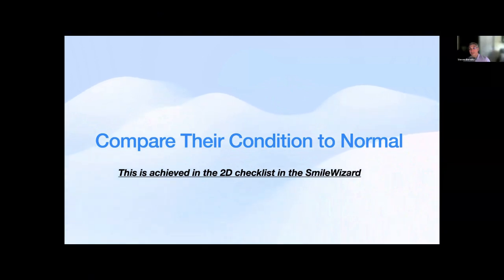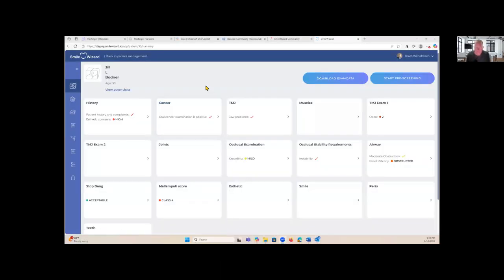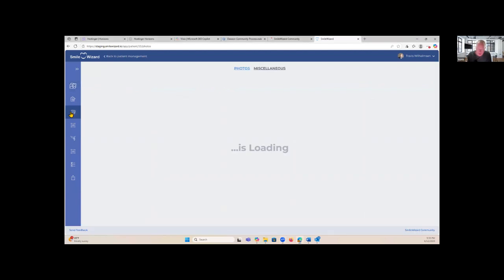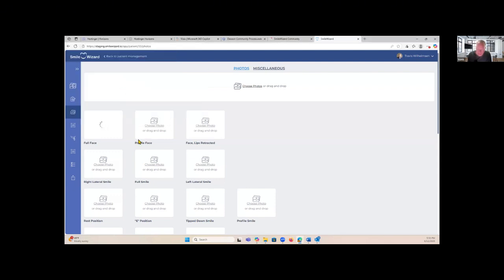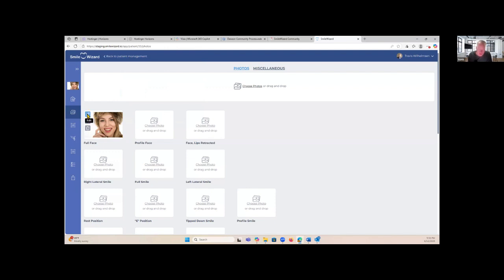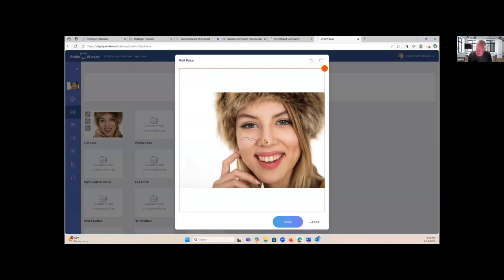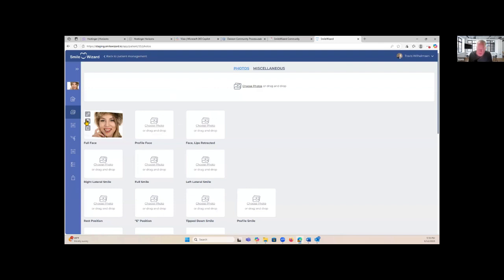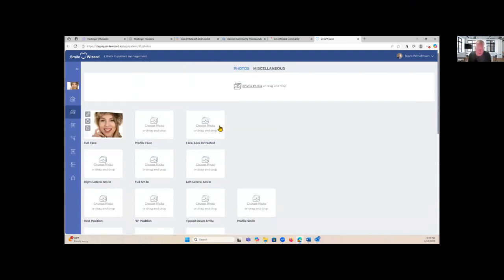From New Patient to Comprehensive Care: Insights from Dawson Academy Dentists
Join Steve and Raj, experienced Dawson Academy dentists, as they share their proven strategies for transforming new patient experiences into comprehensive dental care and getting patients into a records exam. Learn how to build patient relationships, conduct thorough examinations, and communicate treatment needs effectively. Discover practical tips for transitioning patients from initial consultation to long-term dental health solutions.